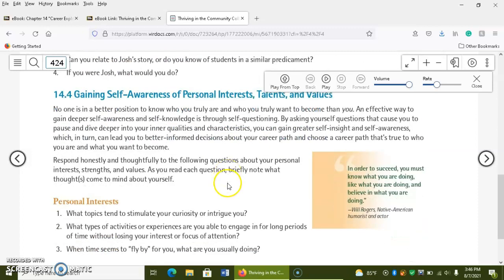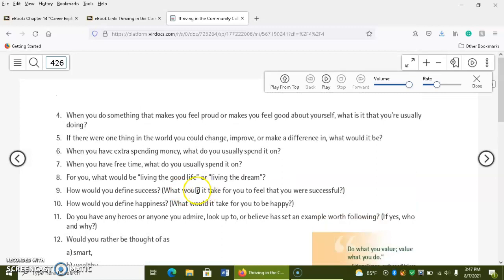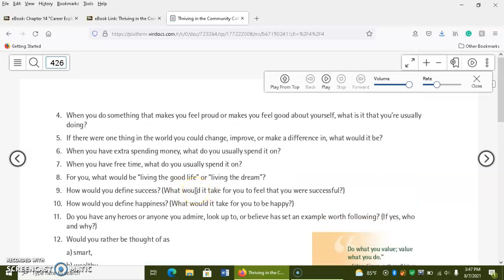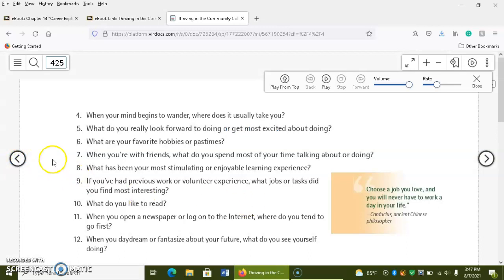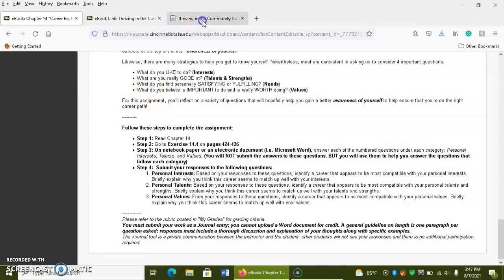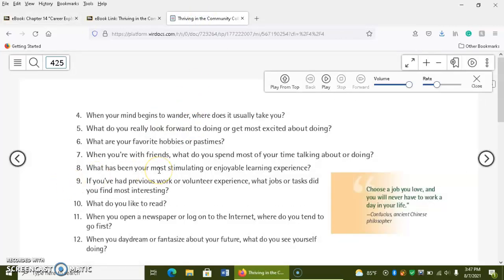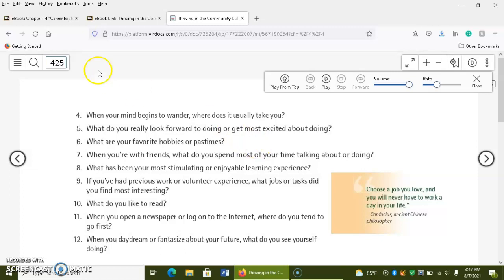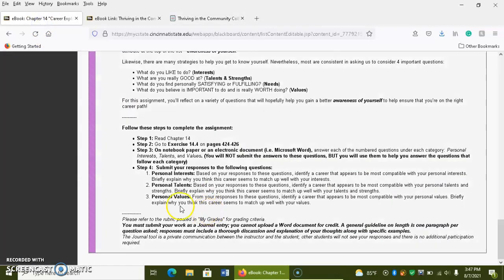Pillars of My Future Career